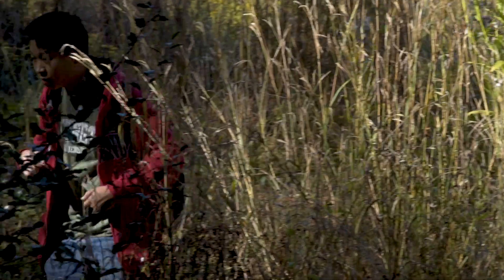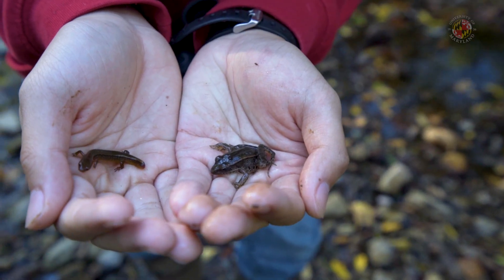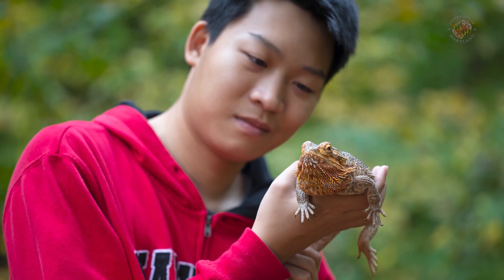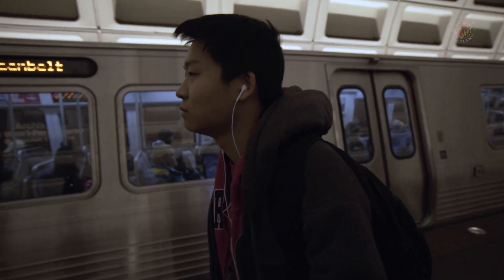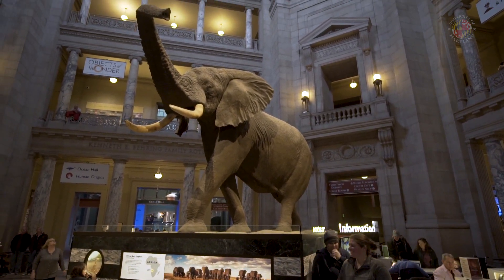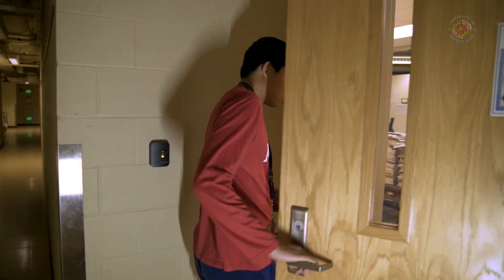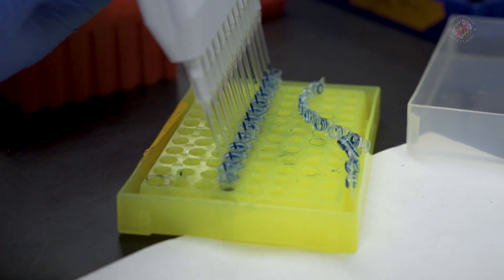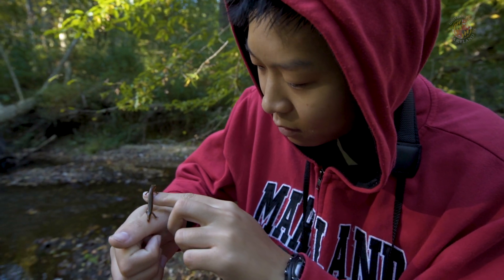Discovering New Species | UMD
At UMD, Justin Lee '20 has turned a love for reptiles and amphibians into impressive research accomplishments. The biological sciences major in the College of Computer, Mathematical, and Natural Sciences is first author on eight research papers and co-author on three. A research fellowship at the Smithsonian's National Museum of Natural History has given Justin the opportunity to explore and expand on his passion for herpetology, most recently discovering two new species of gecko from Myanmar.